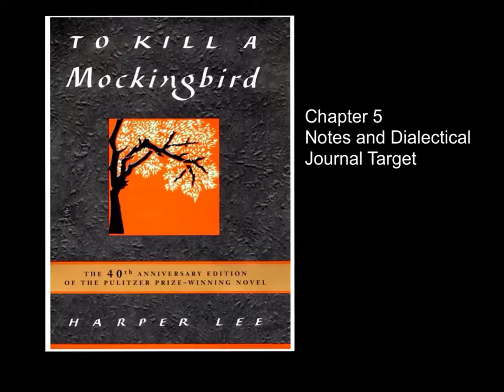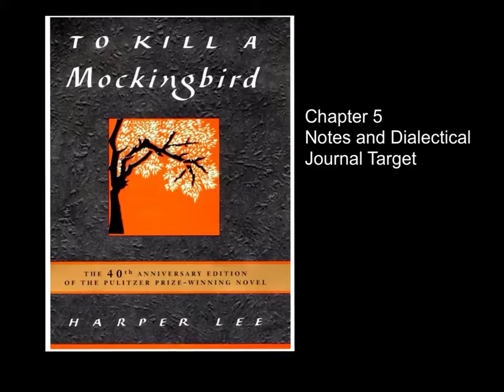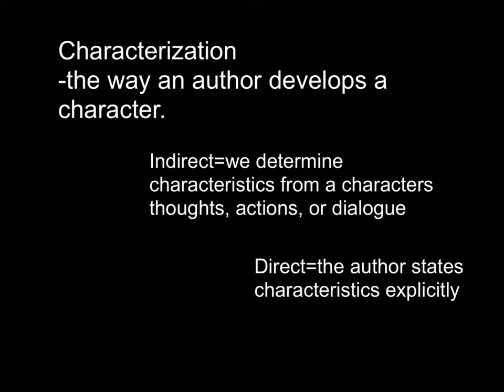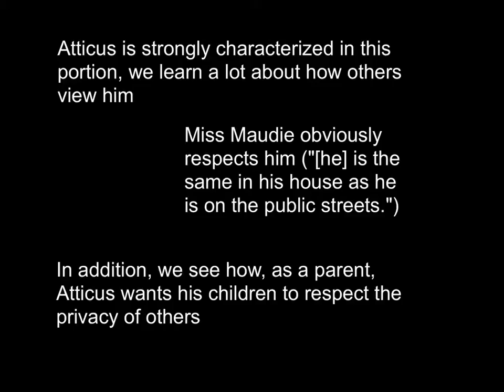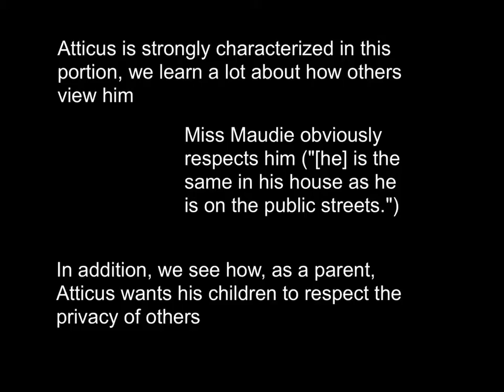To Kill a Mockingbird Chapter 5 Notes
TKAM chapter 5